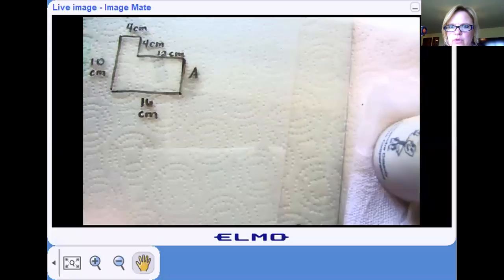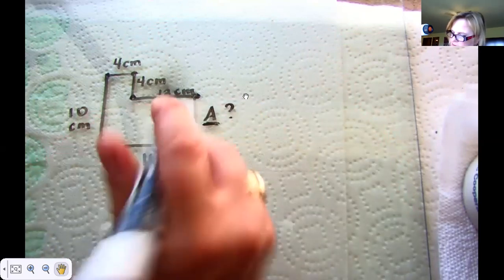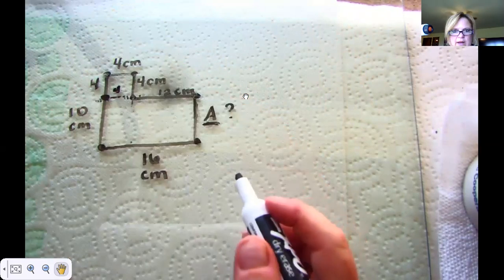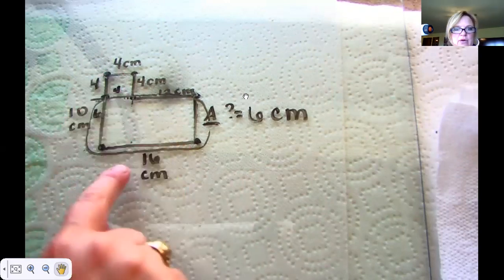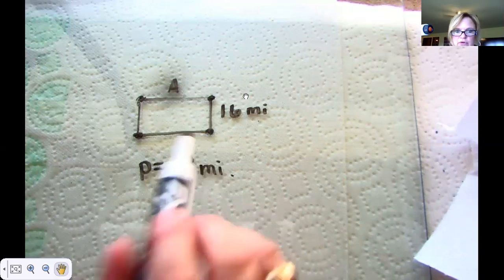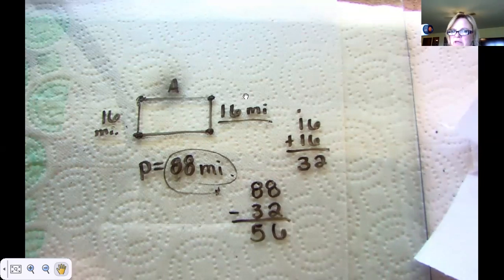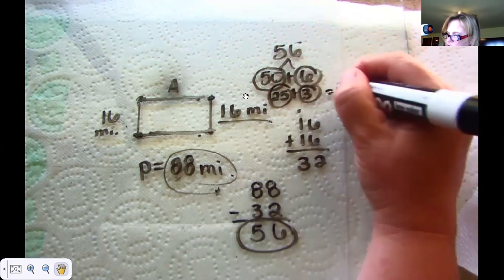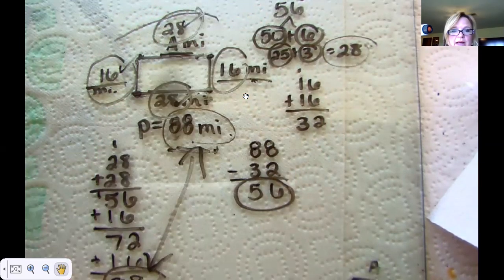Missing Side length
Finding the missing side length of composite figures.  3rd Grade